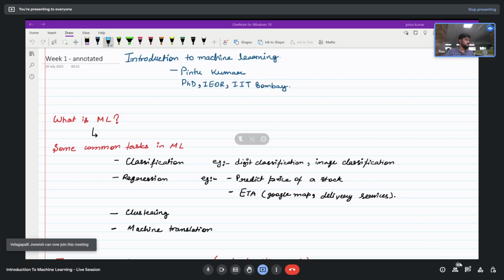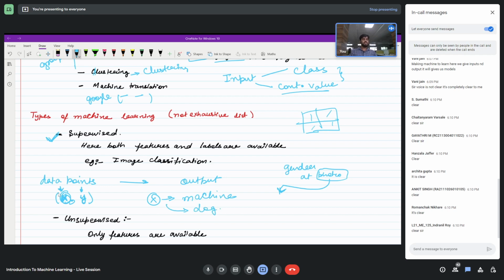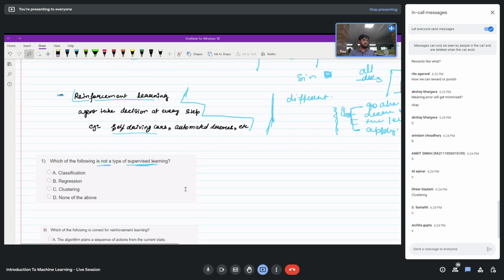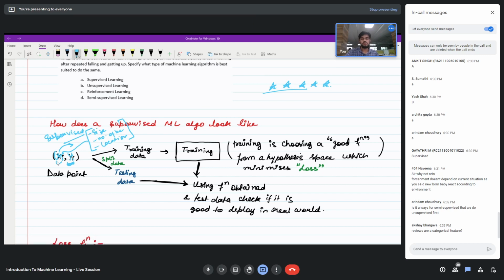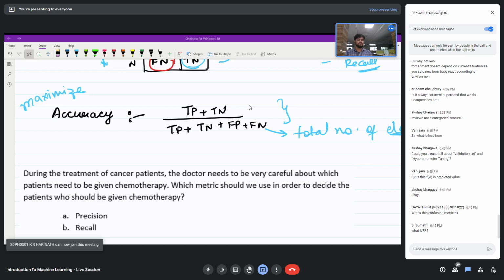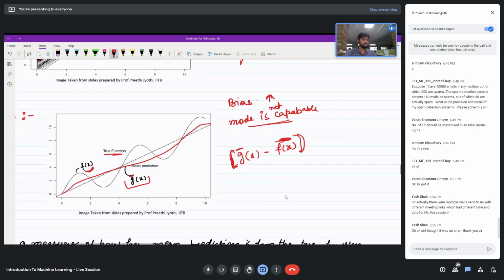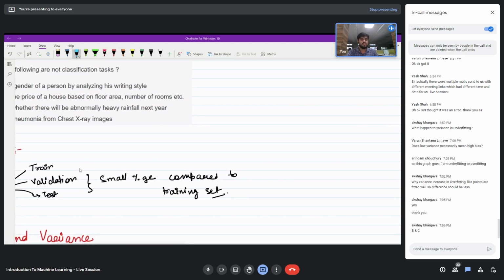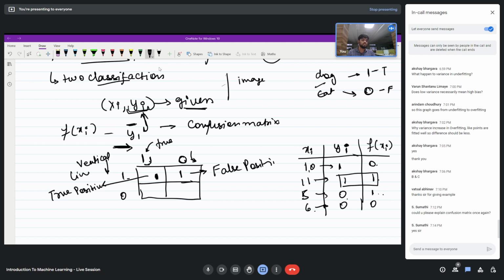NPTEL Introduction To ML CS97 Week1 Tutorial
week 1 live session for series of tutorial for the course Introduction to Machine learning. The course is on offer on swayam (NPTEL) in the academic session autumn 2022-23.

Topics covered here are: types of machine learning, basic loss functions, bias and variance